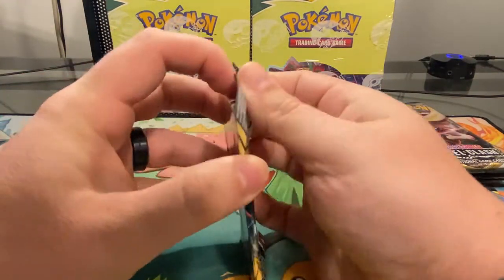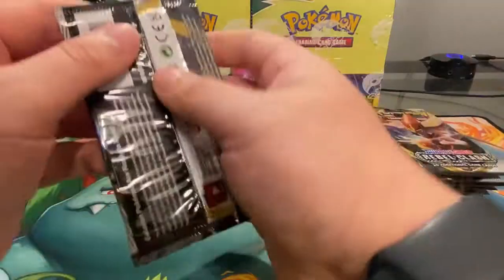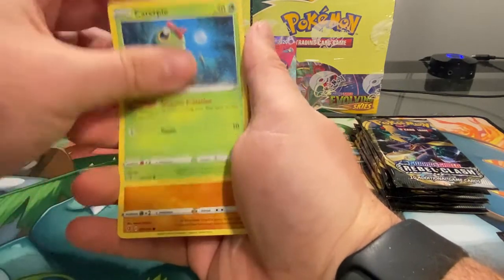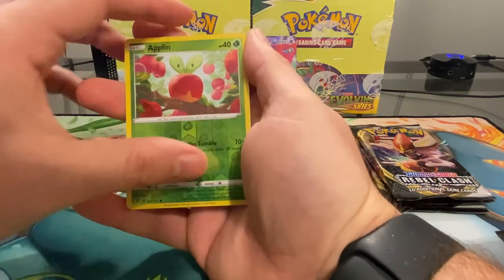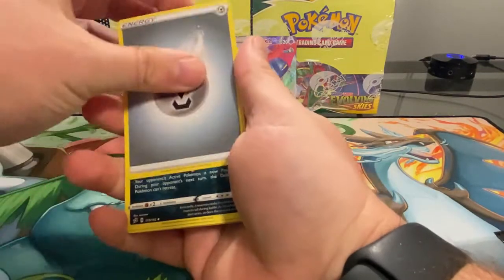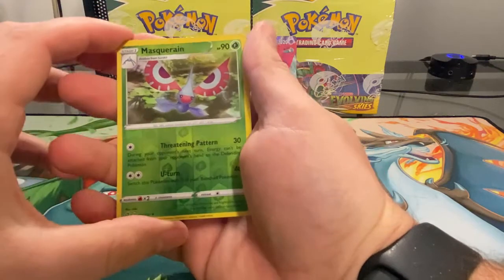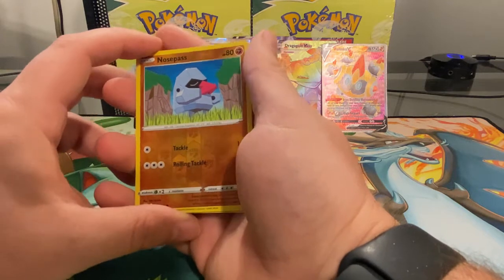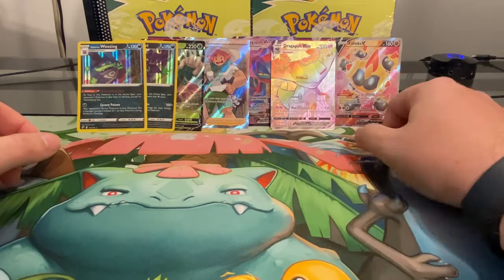Pokémon Rebel Clash Pack Opening!! Dragapult VMAX!!!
Hey everyone welcome back! Today I'll be opening 16 Pokémon Rebel Clash Packs!!! I'm hoping that we pull some great cards in todays video! I hope that you are enjoying these videos! Let's go after some Full Art Trainers and VMAX Rainbow Rares!!